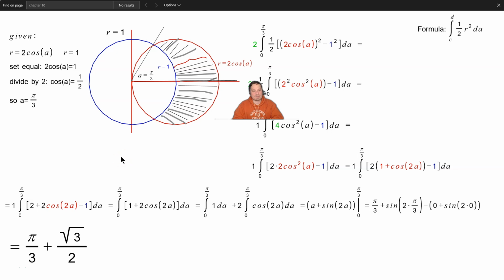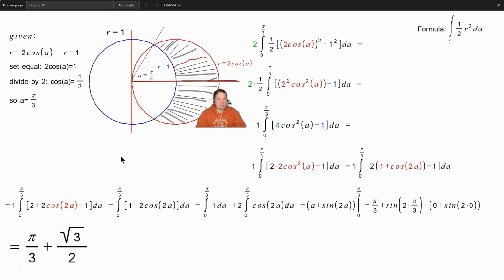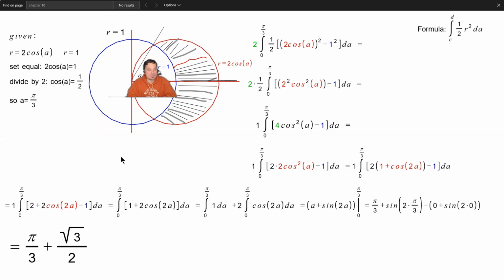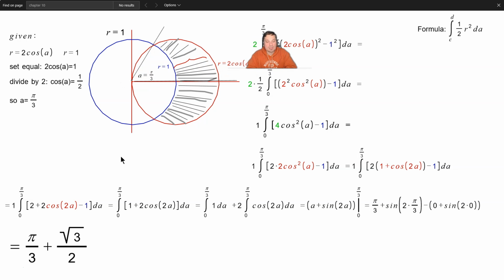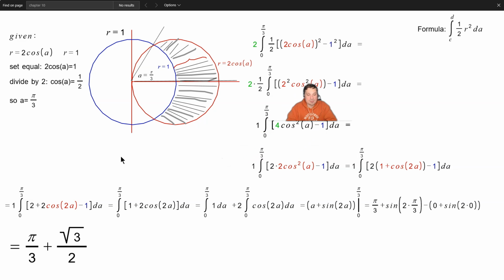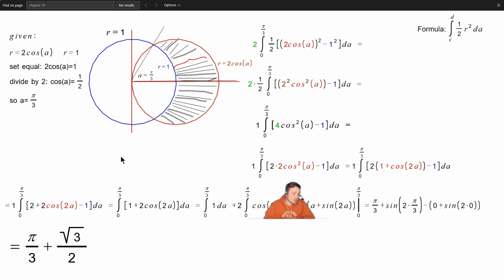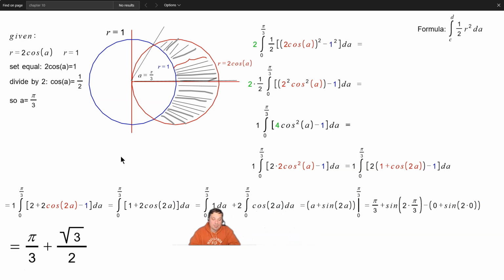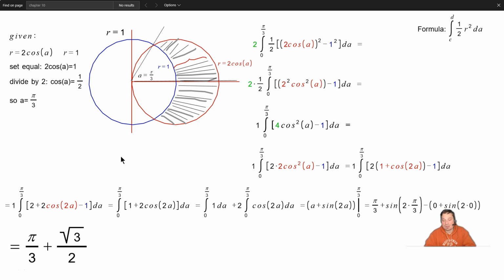polar area example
detailed example of finding an area using integration in polar coordinates